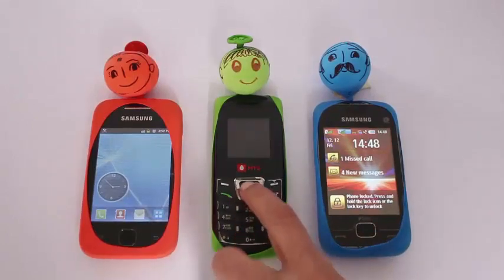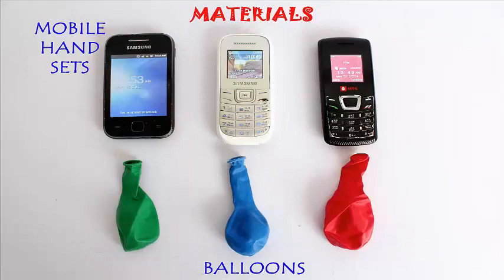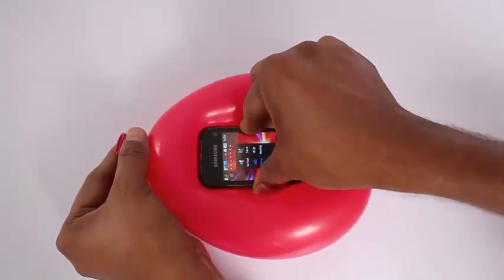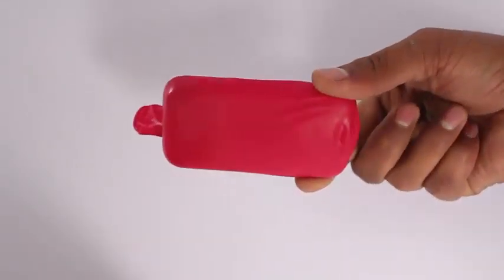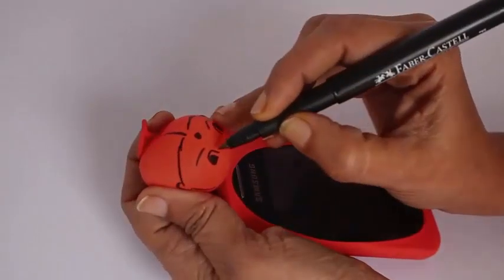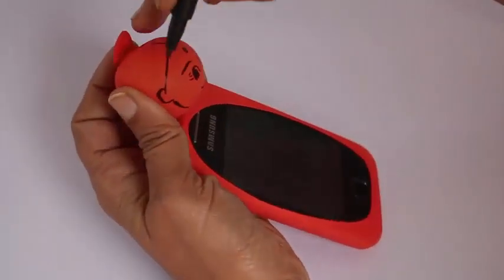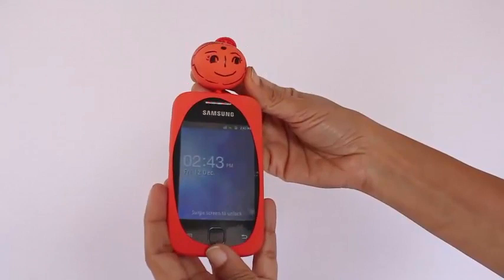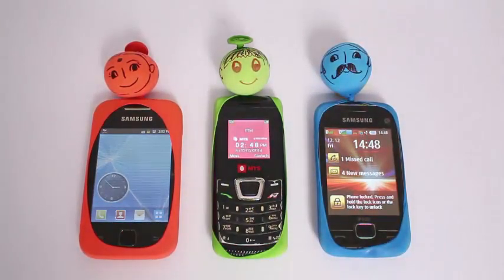Balloon Mobile Cover | English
Make an amazing Mobile cover with a Balloon! This work was supported by IUCAA and Tata Trust. This film was made by Ashok Rupner TATA Trust: Education is one of the key focus areas for Tata Trusts, aiming towards enabling access of quality education to the underprivileged population in India. To facilitate quality in teaching and learning of Science education through workshops, capacity building and resource creation, Tata Trusts have been supporting Muktangan Vigyan Shodhika (MVS), IUCAA's Children’s Science Centre, since inception. To know more about other initiatives of Tata Trusts, please